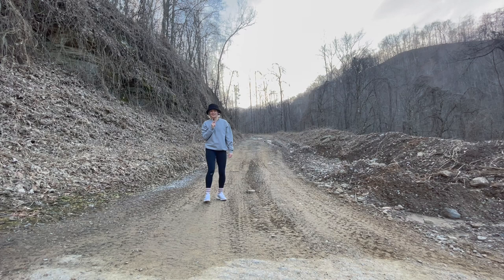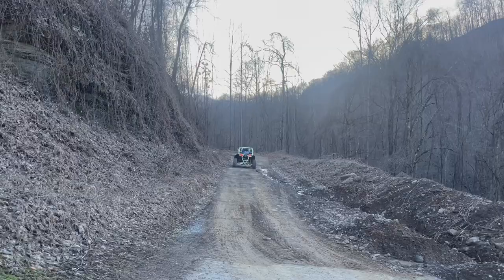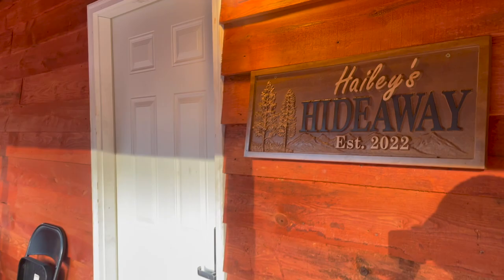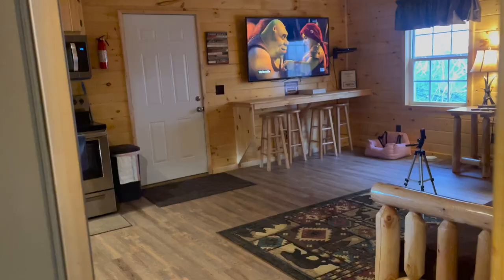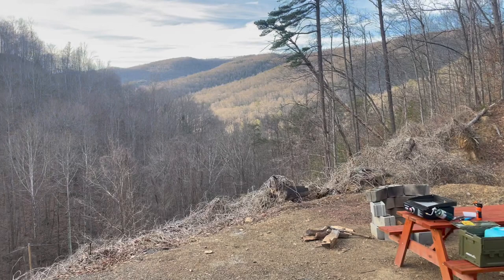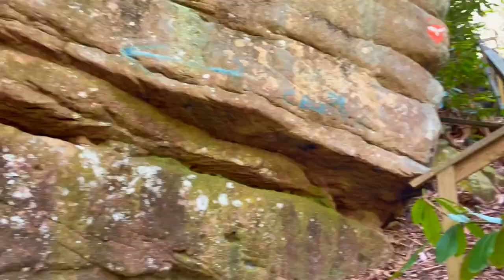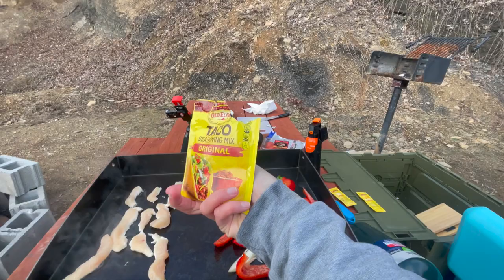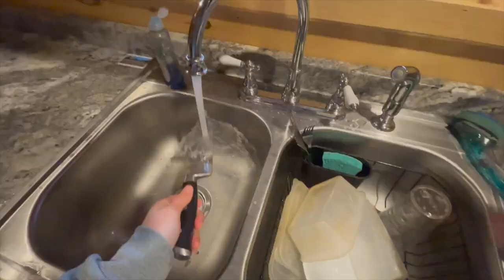OVERNIGHT CABIN STAY- Harlan, KY (a chill vlog)